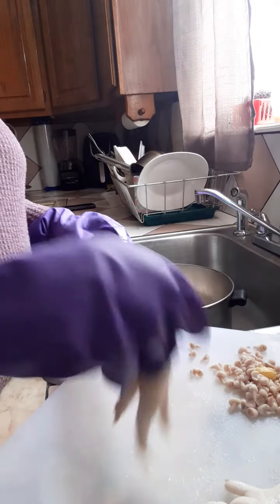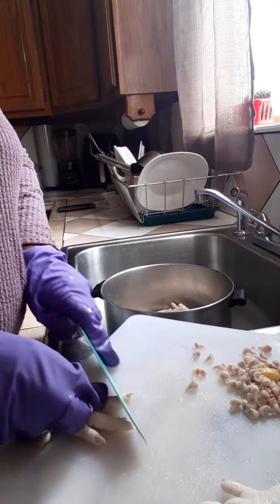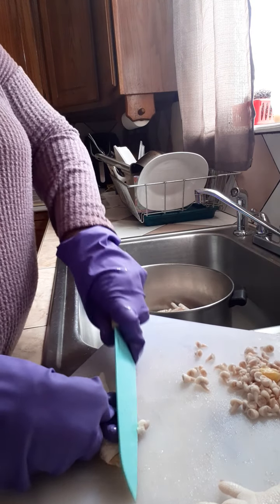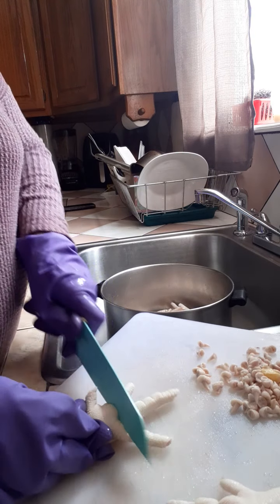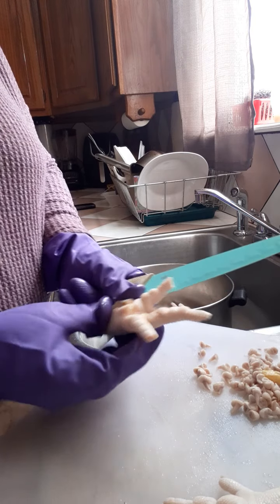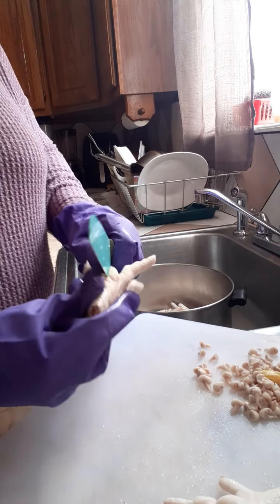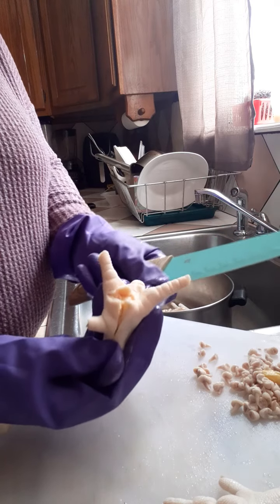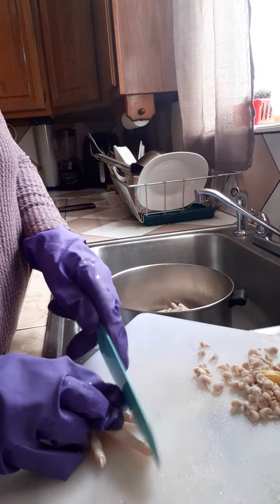Simplycooking MarciaCoore chickenfoot